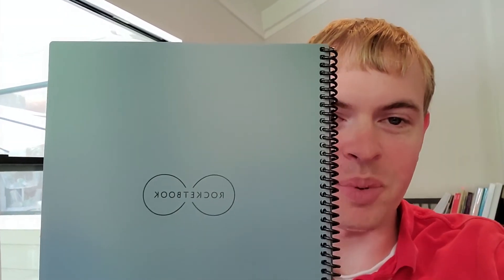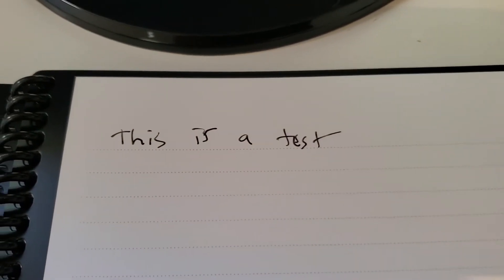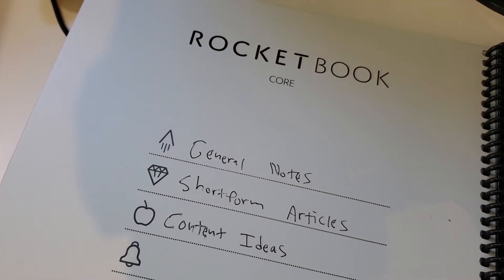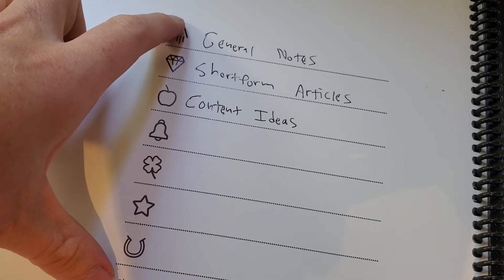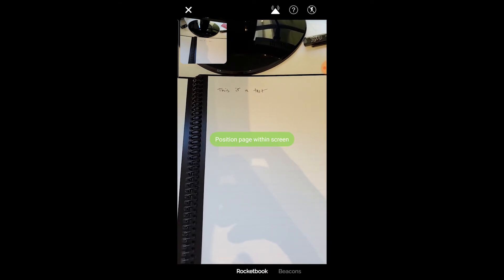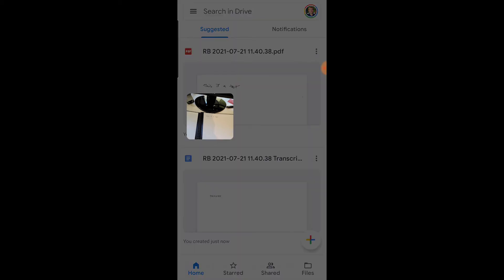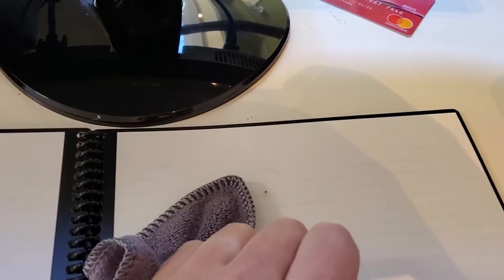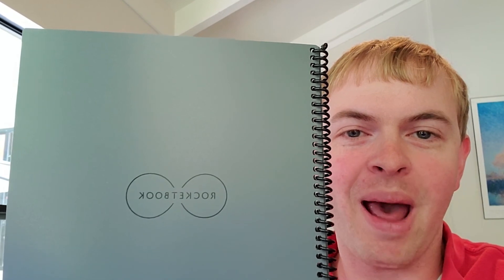Detailed Review and Demo of the Rocketbook Notebook